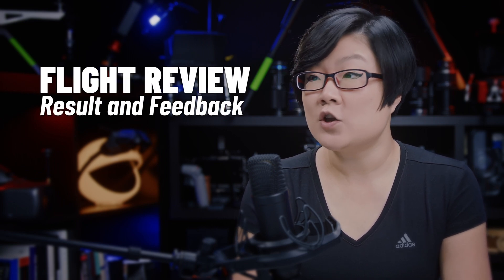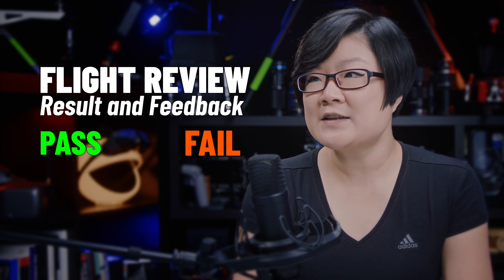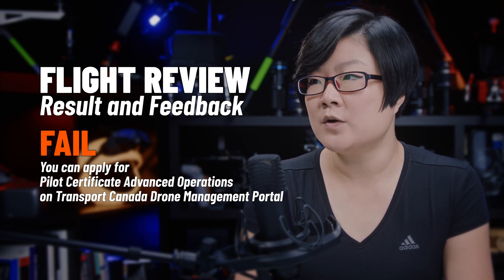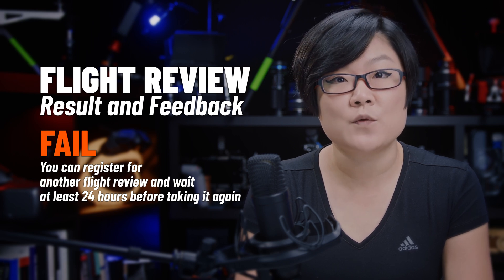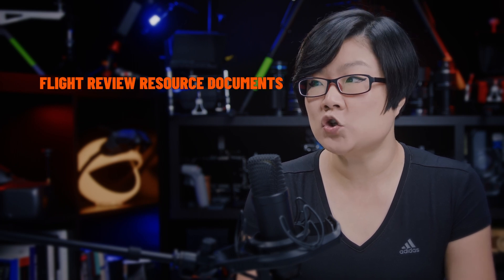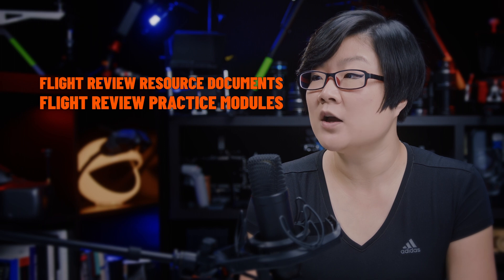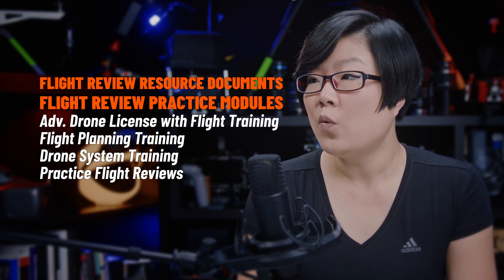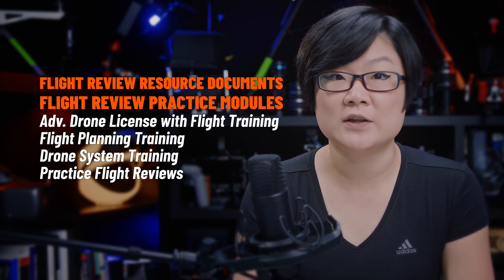After The Drone Flight Review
Are you preparing to pass Transport Canada's drone flight review? Watch the complete playlist to understand WHAT, BEFORE, DURING, and AFTER a Flight Review.

Sign up for the complete Adv. Drone Pilot License